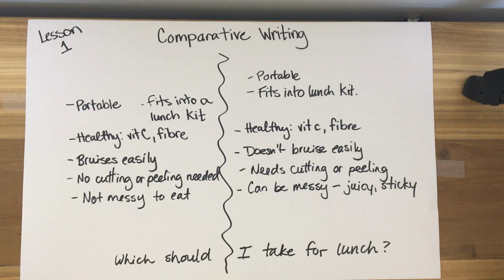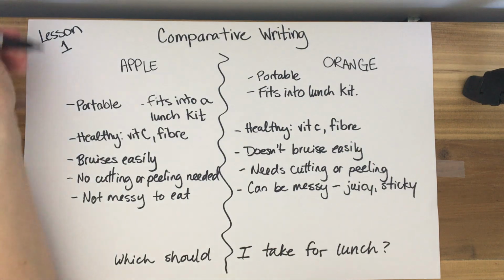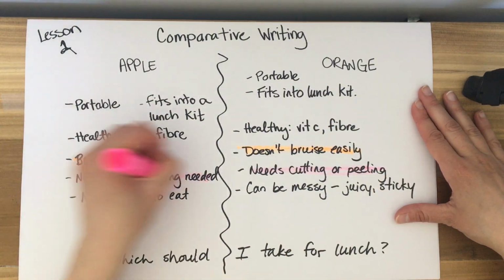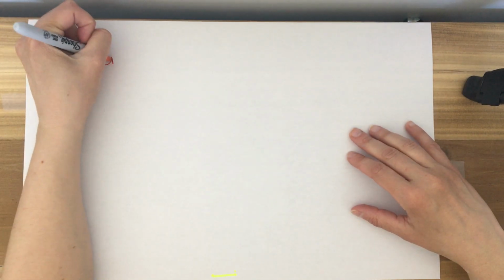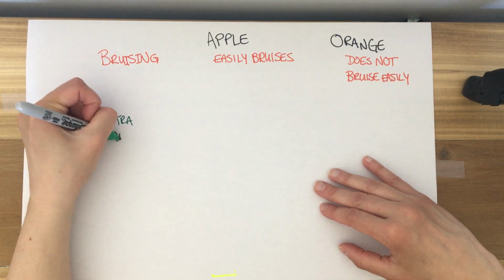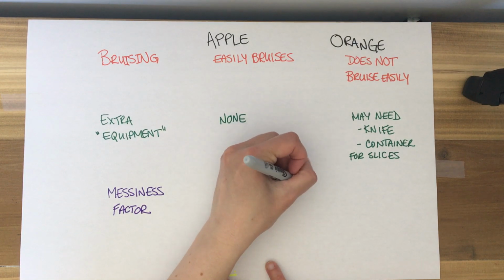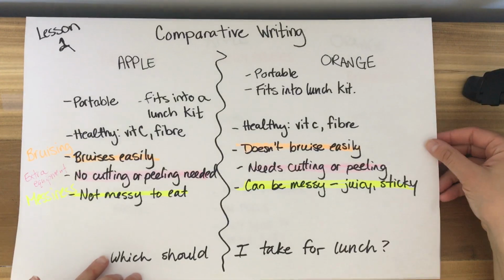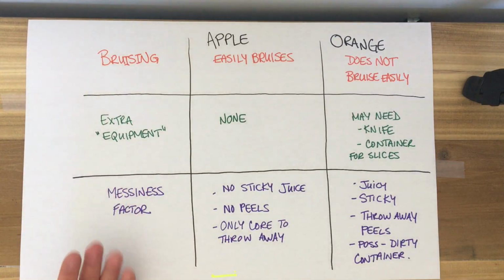Comparative Writing 2: Categorizing your Comparison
In this video, we take our initial brainstorm and move it into a more organized comparison.
Take notes with me!